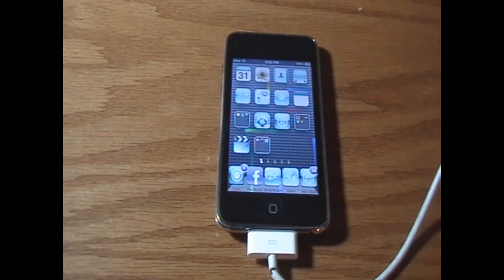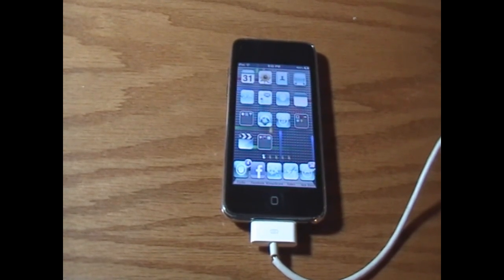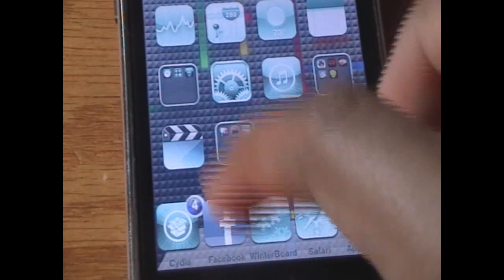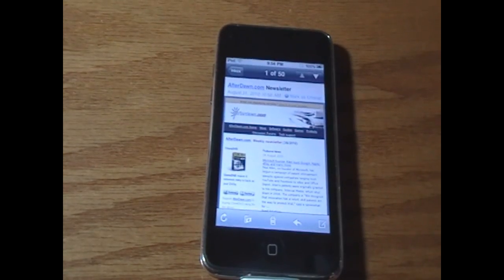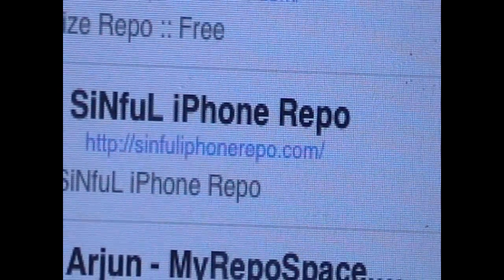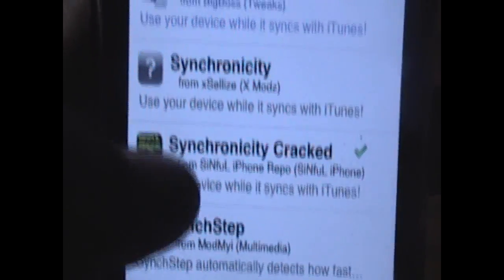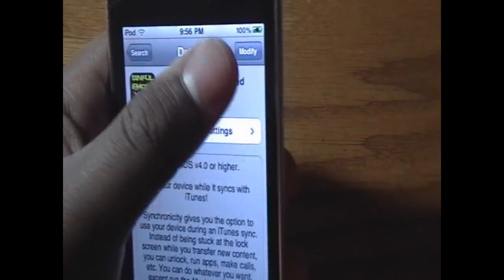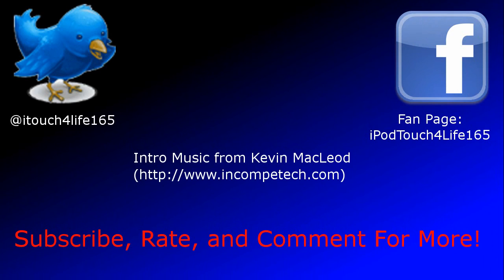Get Synchronicity for FREE and Use Your iPhone / iPod Touch while It's Syncing!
Use your device while syncing with iTunes!